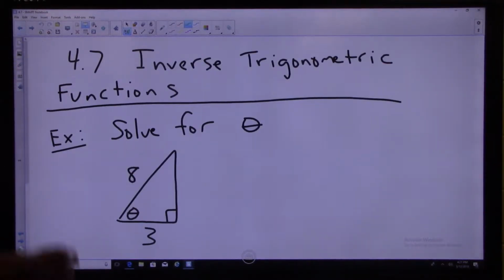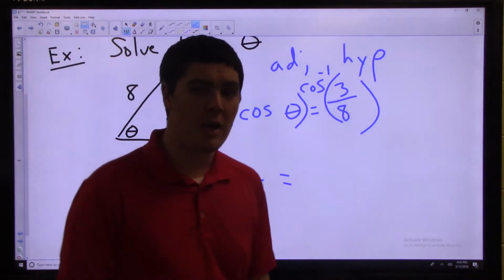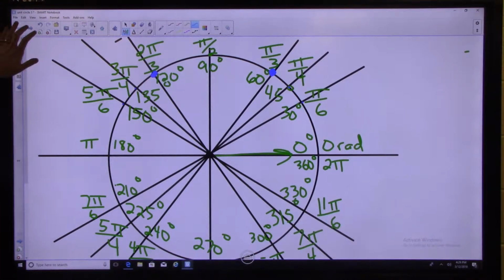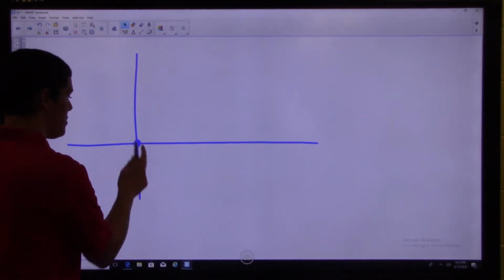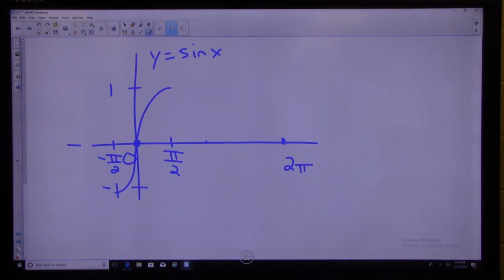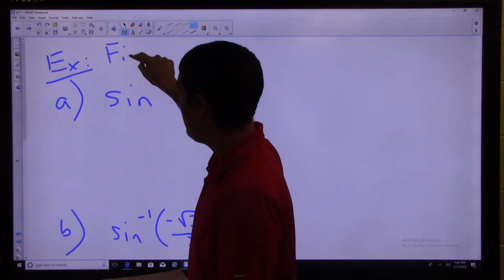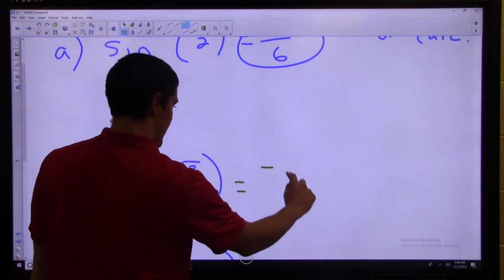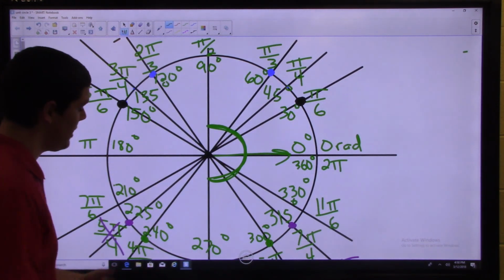4.7 Inverse Trig Functions (Sine) Video 1